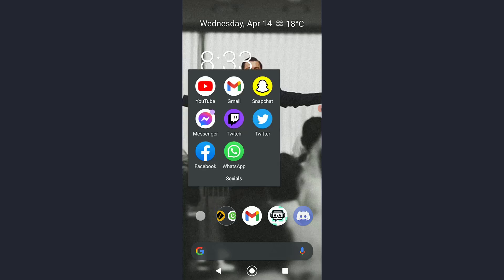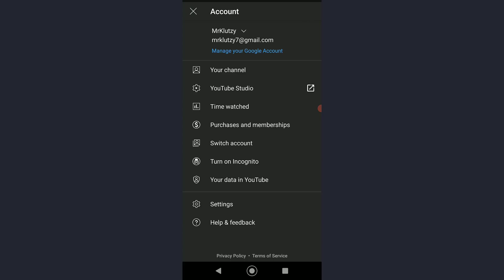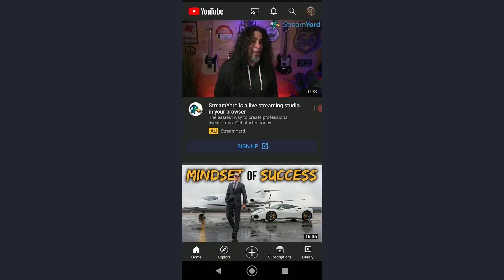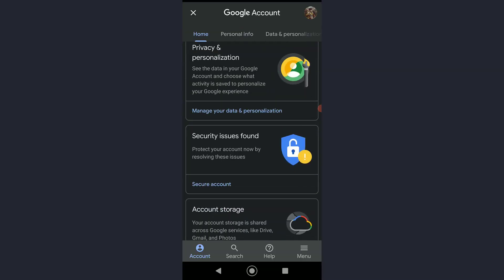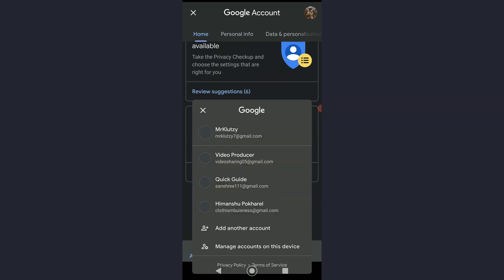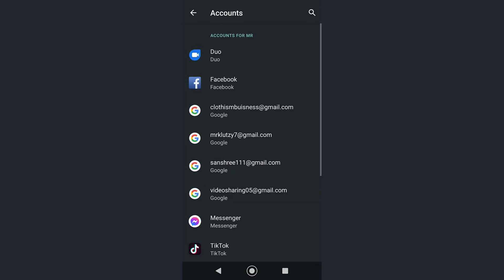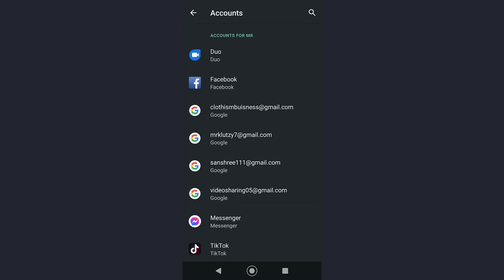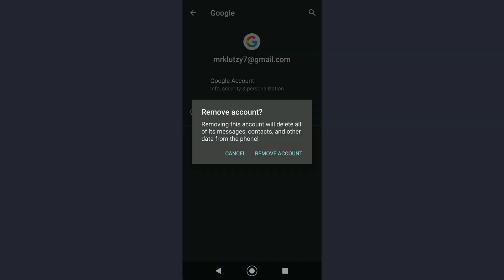How to Remove a Google Account from Youtube App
This tutorial video depicts the step by step procedure for removing your Gmail account from YouTube.

Follow the steps listed below if you want to remove your Gmail account from YouTube:
1. First of all, open the YouTube application that you have previously downloaded and installed in your mobile phone.
2. Tap on the small profile icon on the top right corner of the screen followed by Manage your Google accounts.
3. Scroll down below and tap on your profile icon again.
4. After a pop up window is displayed, tap on Manage Accounts on this device.
5. Tap on the email you want to remove and then tap on the Remove Account button on the bottom of the page.